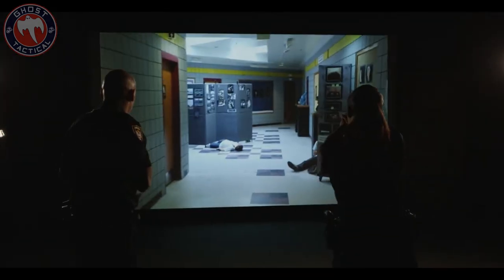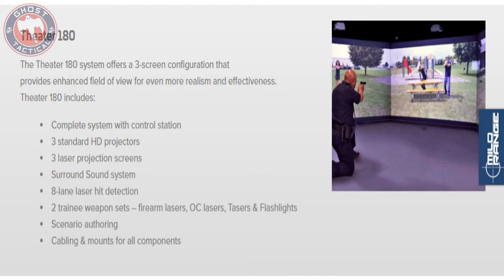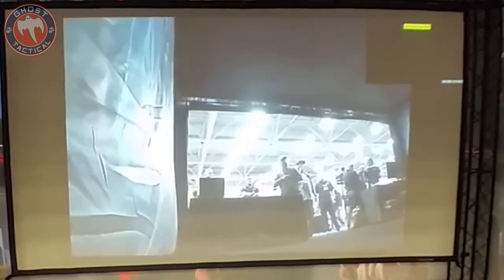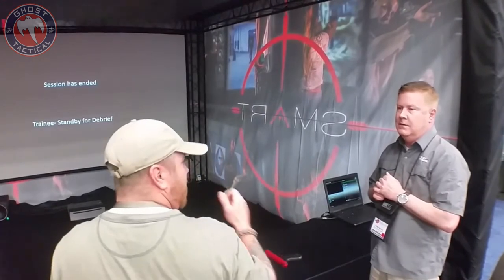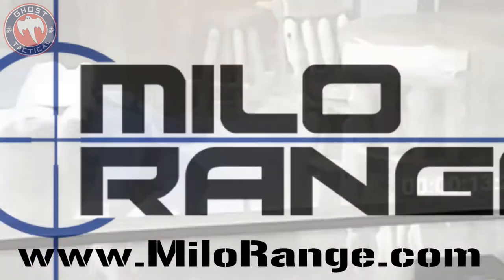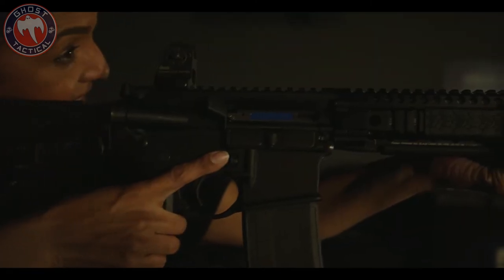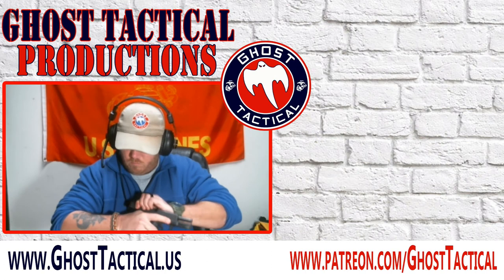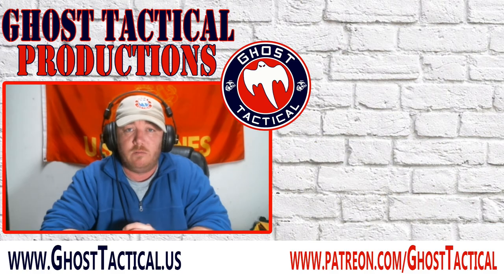Milo Range Training Systems: Firearm Training Simulator: NRA Show 2018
Today, we review an awesome product for training.  It is the Milo Range Training System.  It is a state of the art simulator that helps with all aspects of training.  Check them out at the following: